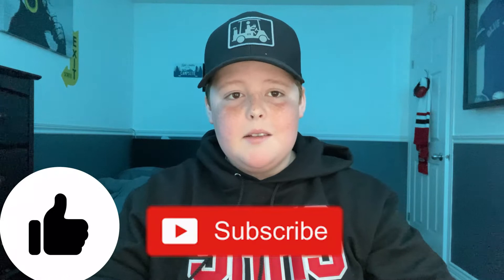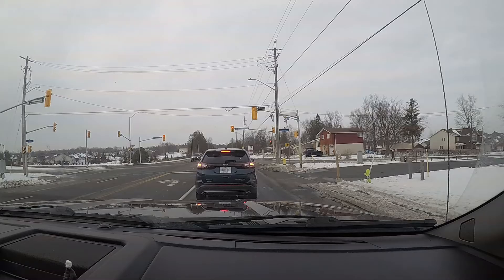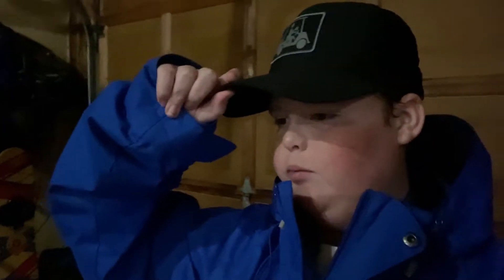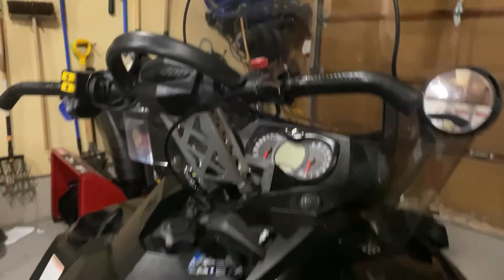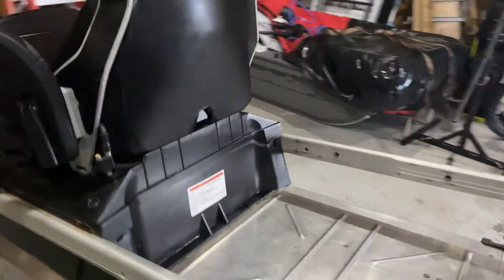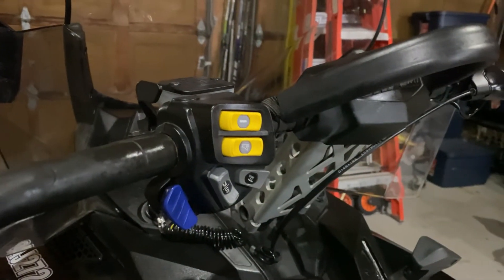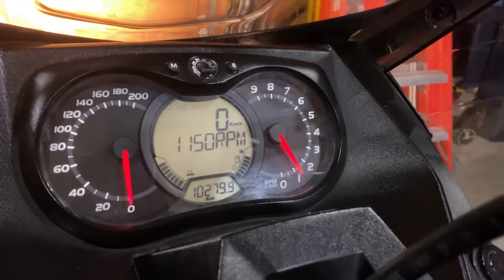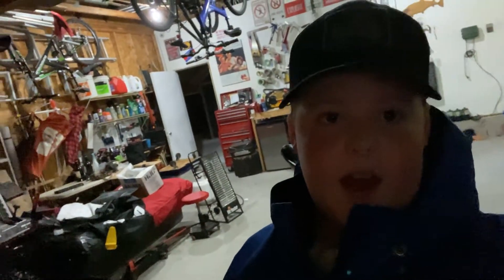Buying A New Snowmobile